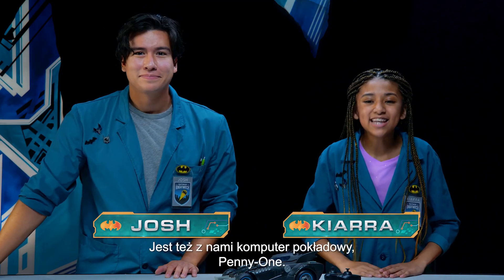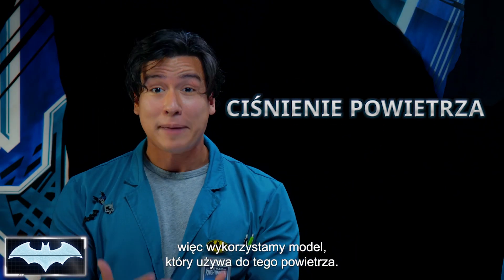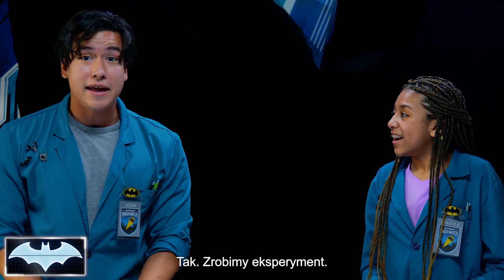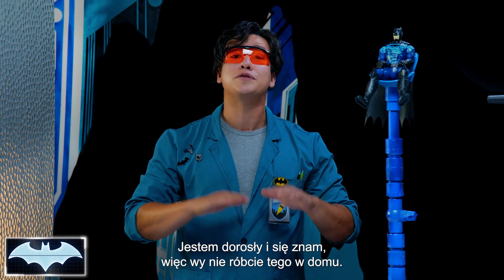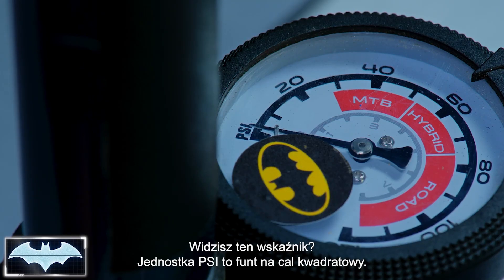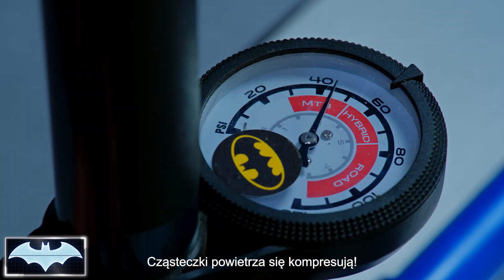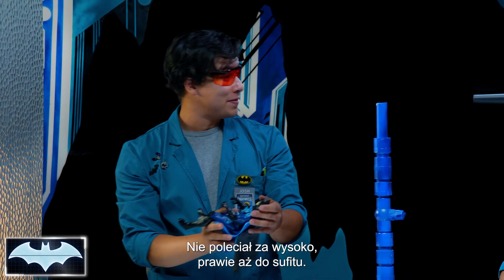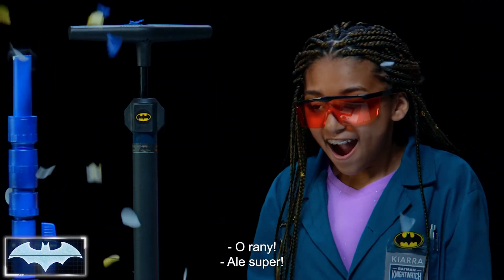Laboratorium naukowe Batmana | Katapulty Batmana: Ciśnienie Powietrza I Siła Ciągu | DC Kids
Josh i Kiarra, zainspirowani katapultami zainstalowanymi w Batmobilu i Batwingu Batmana, wykorzystują ciśnienie powietrza, aby stworzyć w laboratorium swoje własne katapulty. Przy okazji odkrywają, jak ciśnienie powietrza wpływa na wznoszenie!

DC Kids to dom wszystkich twoich ulubionych bohaterów z uniwersum DC, filmów, komiksów, gier i zabaw z seriali Młodzi Tytani: Akcja!, Batman Bez Granic, Liga Sprawiedliwości i wielu innych!